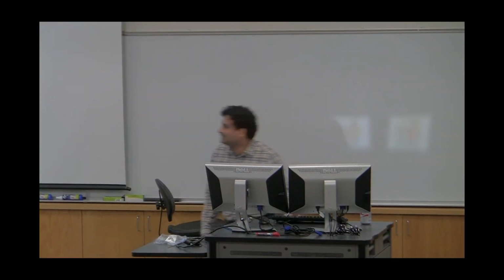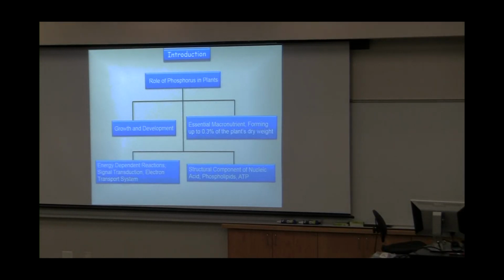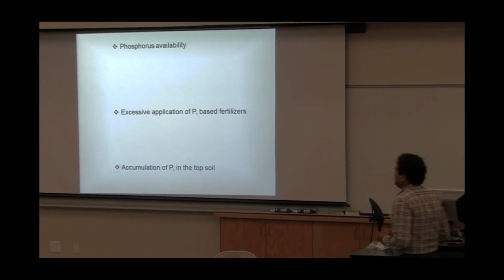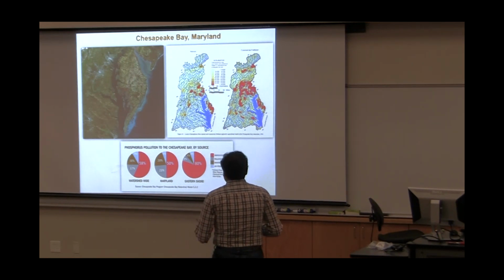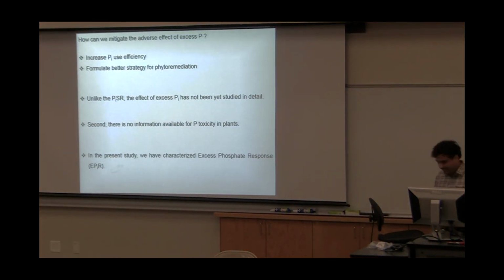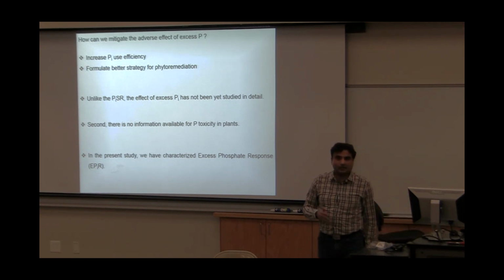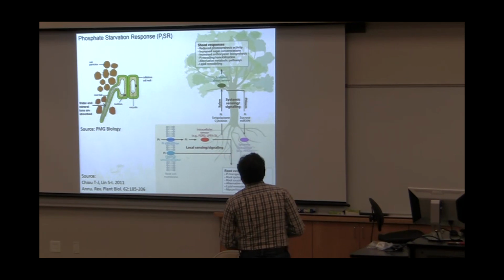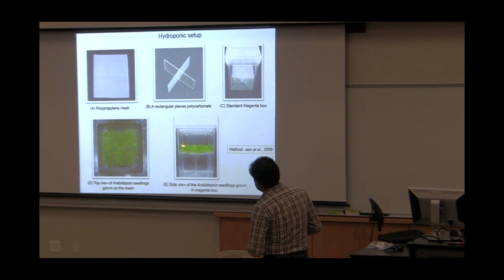Talk on Phosphate Response part1 Dr. Devesh Shukla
This was my talk focusing on excess phosphate (Pi) response in Arabidopsis delivered on Oct. 2016 at Department of Biology, Western Kentucky University, Bowling Green, KY, USA.